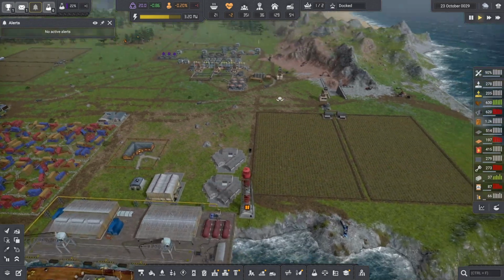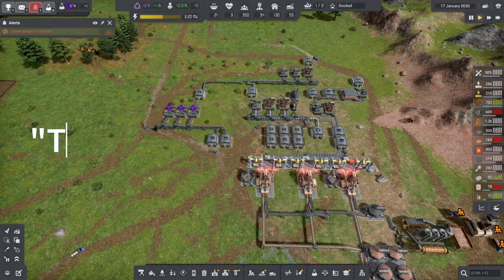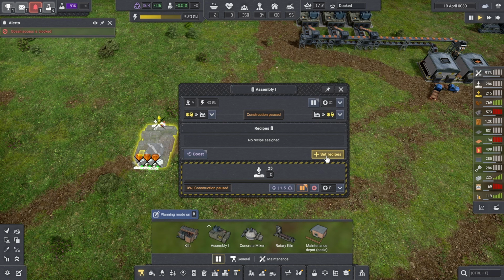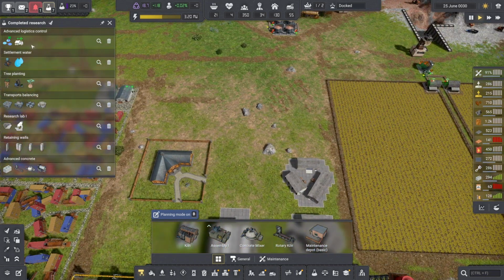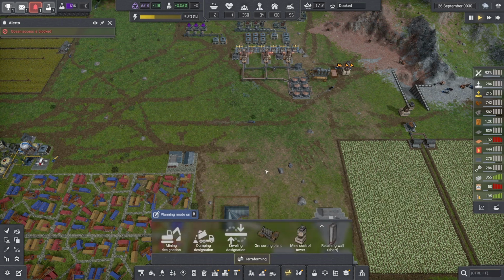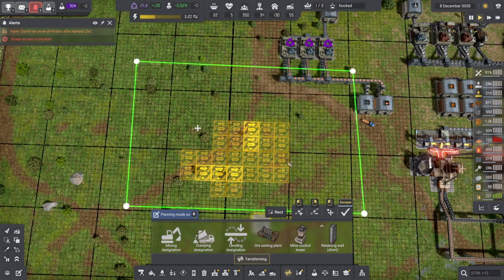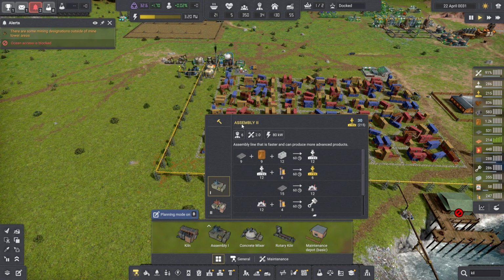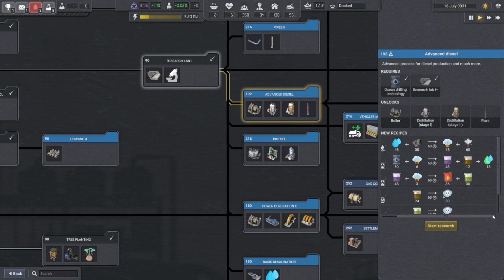Captain of Industry Update 3 - Is the UI change really that bad?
There's been a bit of a community uproar about the latest major update to MaFi's amazing Captain of Industry game. I walk through what they're saying and add my own .02. (Spoiler: y'all are overreacting)

Chapters:
00:00 - Intro
01:25 - Transparency is a problem
02:30 - Option to revert UI
03:10 - Too much screen clutter
04:24 - Fonts are worse
05:10 - Too many clicks for recipes
07:27 - Why so many notifications
09:02 - Mining area edit is silly
13:25 - Variants hidden in dropdowns
15:35 - Can't see all ingredients
17:22 - Conclusion